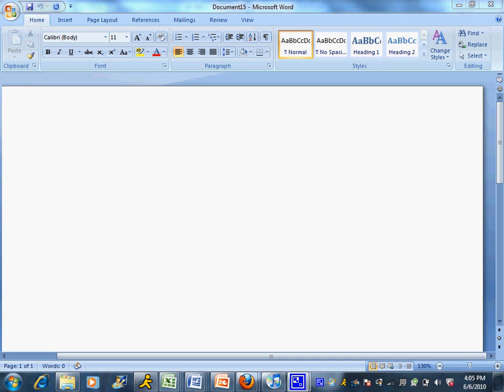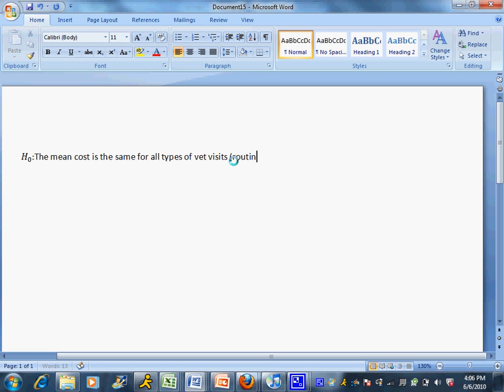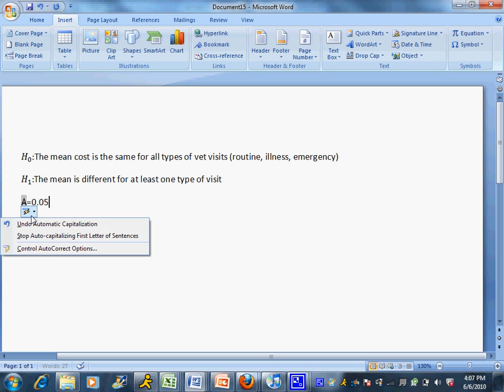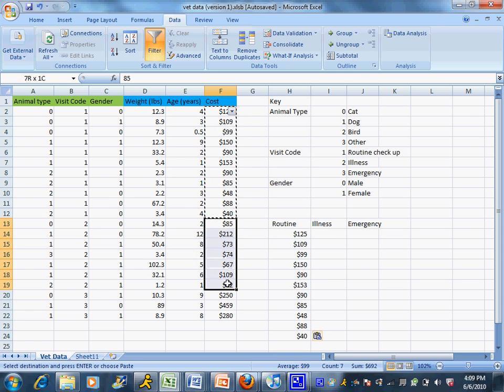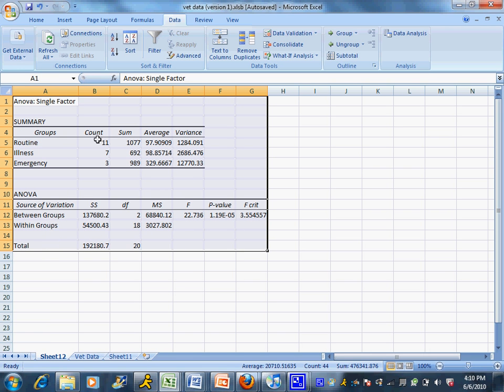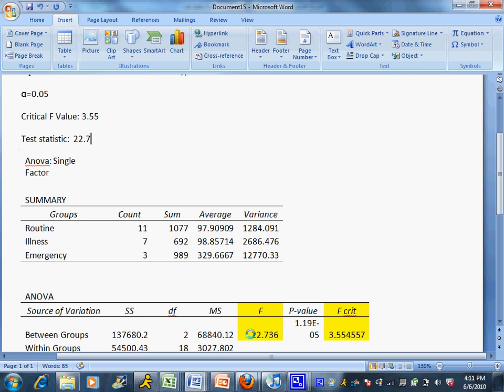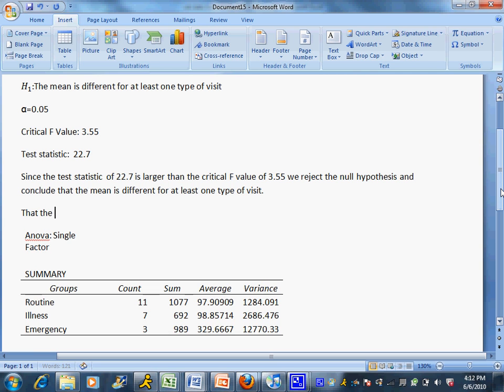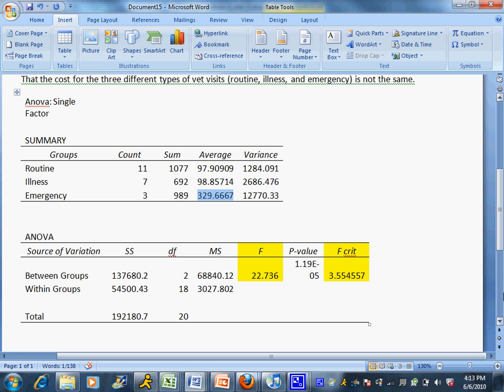ANOVA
Using excel to perform an ANOVA analysis (single factor)